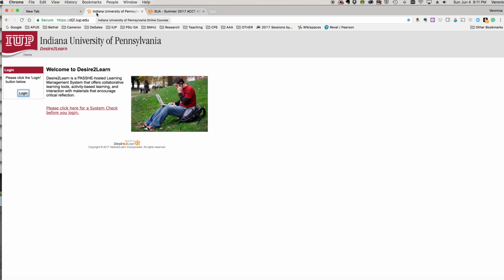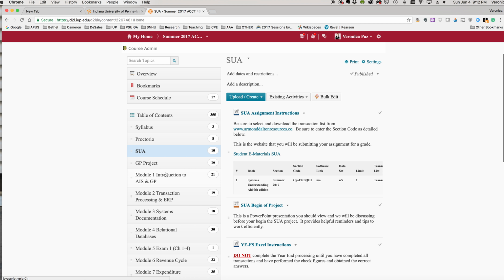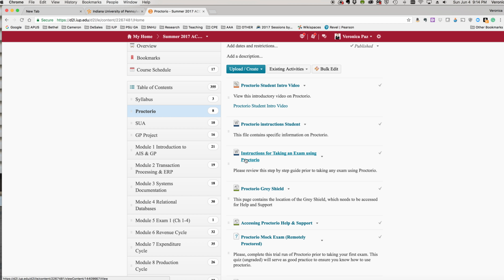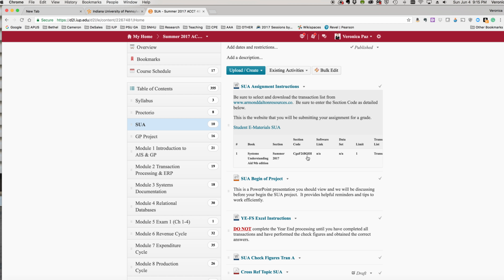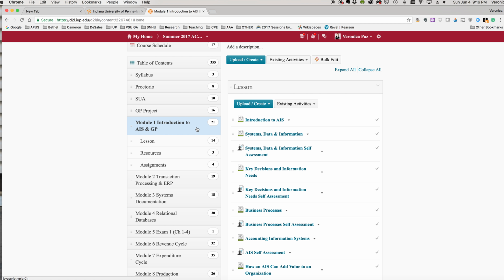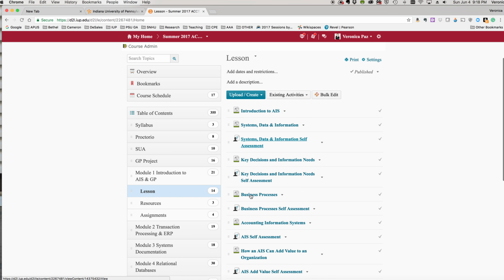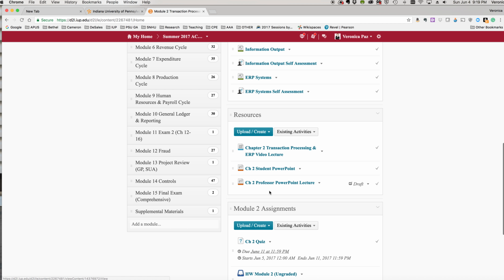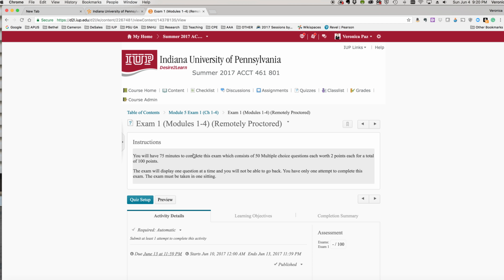AIS Summer 2017 Course Navigation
Summer 2017 Course Navigation ACCT 461 AIS